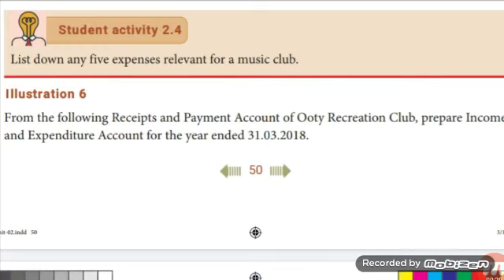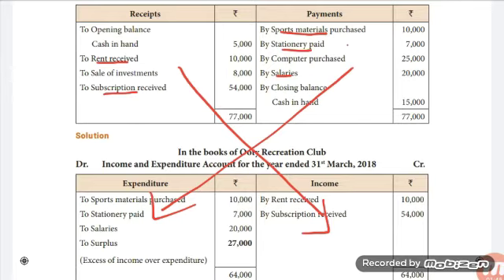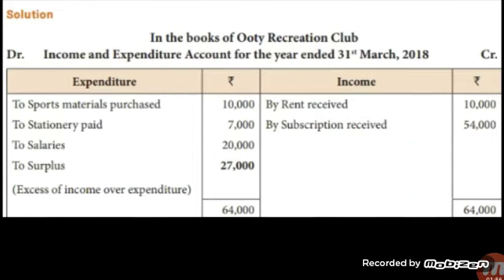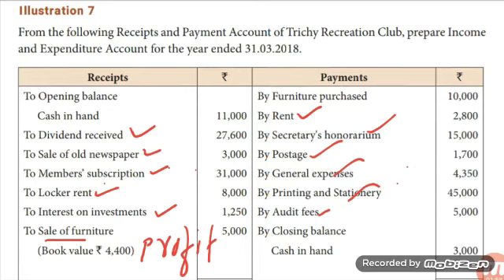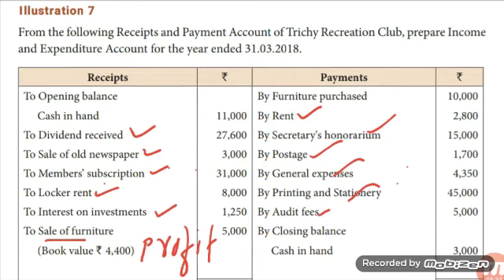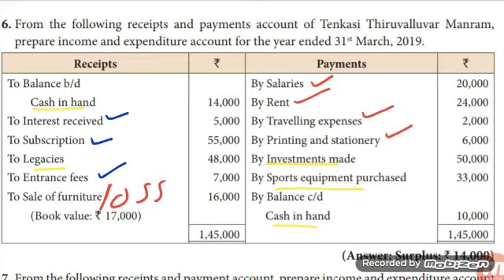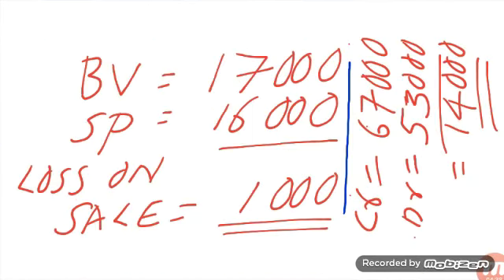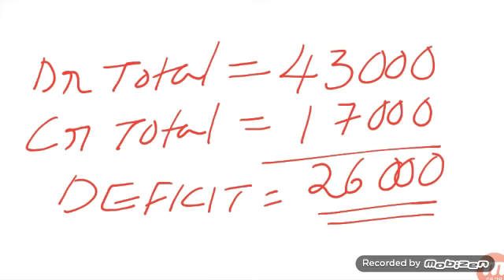ACCOUNTANCY:ACCOUNTS OF NOT-FOR-PROFIT ORGANISATION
PART- 6 INCOME AND EXPENDITURE ACCOUNT  SOLVED PROBLEMS